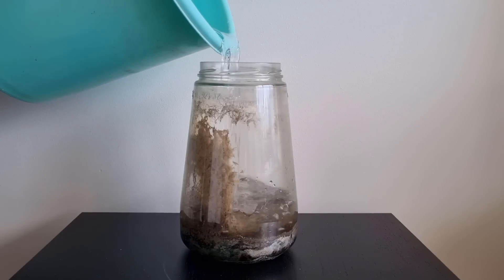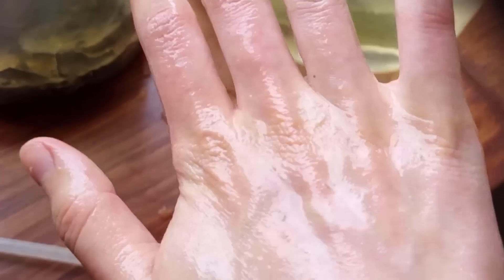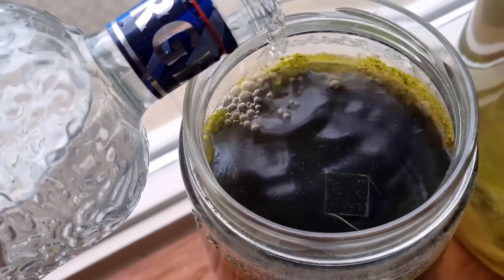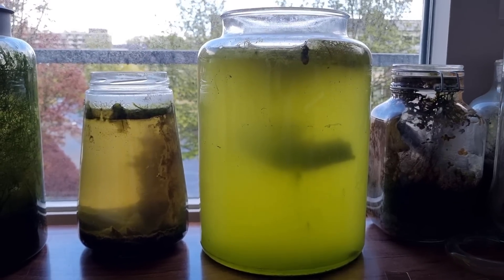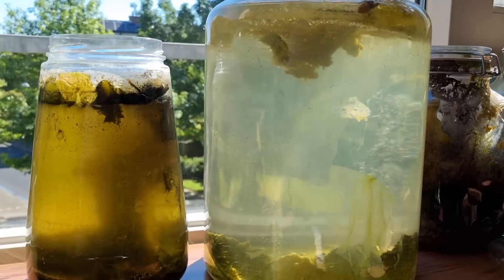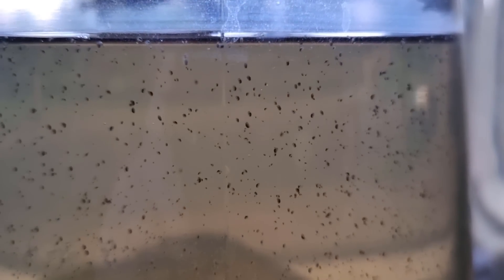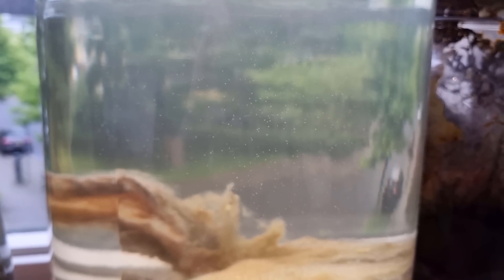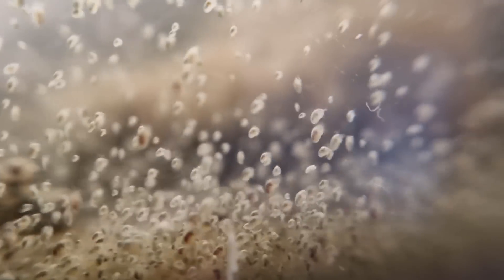I Added Water To This Completely Dried Ecosystem - It Came Alive...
In this video we are taking a look at the two desiccated jars that have been refilled with water. We see how the ecosystem within restore, with the reemergence of bacteria, algae, microbes and even crustaceans: ostracods or seed shrimp. This is the three month process of reviving completely dried out ecospheres.

Patrons: Claudia Watrin, Justin Duch, Connor Johnson, Lisa L. Altizer, Nikolas Morka
Muziek